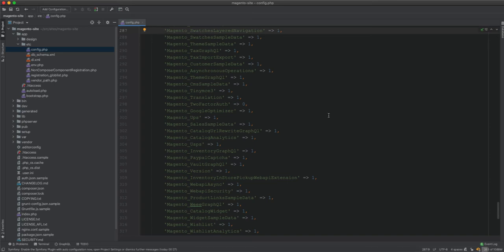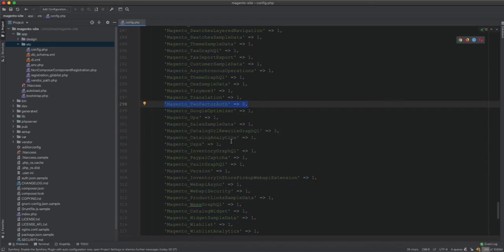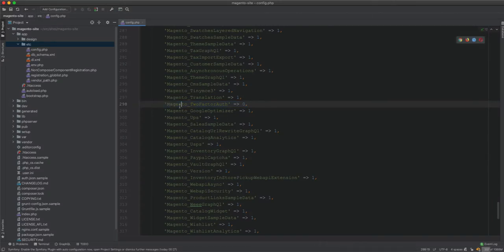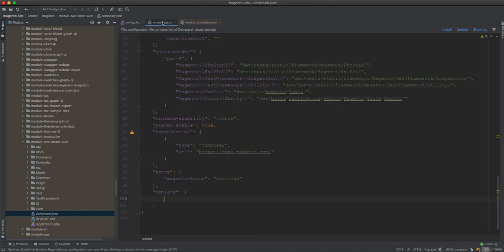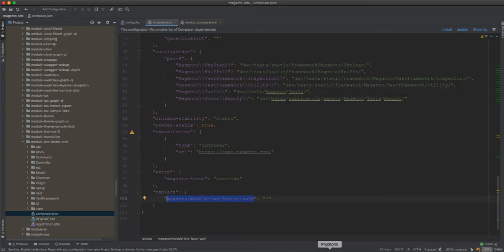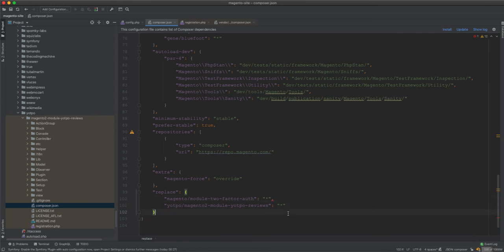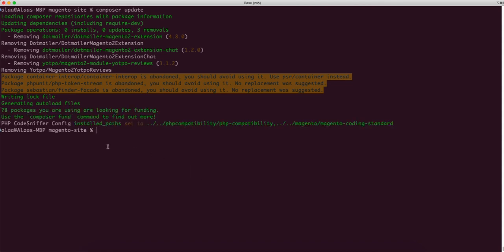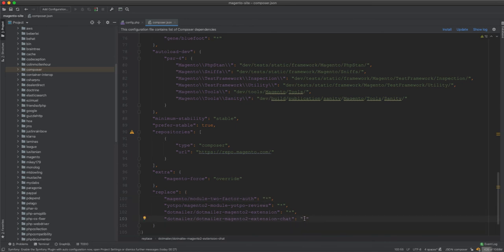How to remove Magento 2 core modules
How to remove Magento 2 core modules is made easy with composer using the replace in composer file. Removing Magento 2 core modules you don't want via composer is one of the tasks you would want during development.